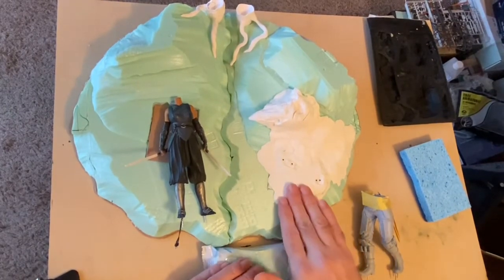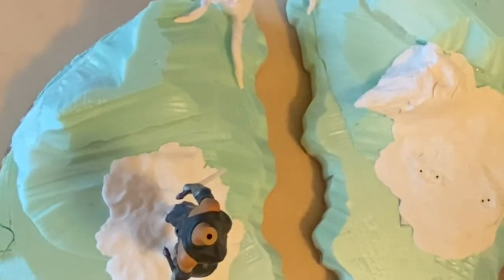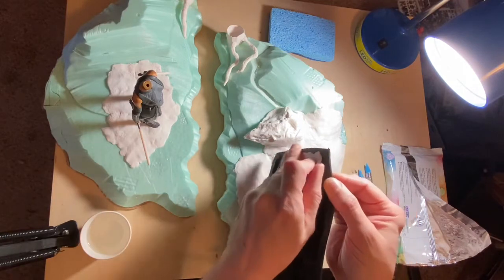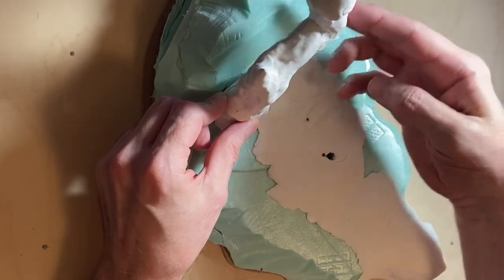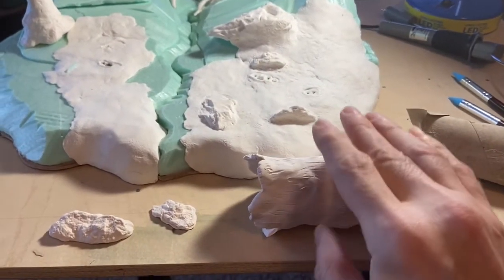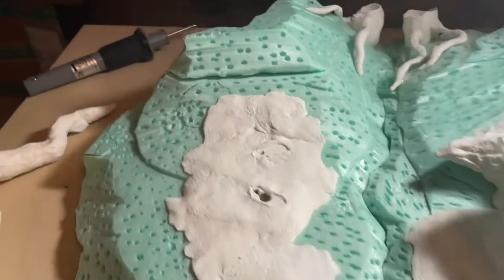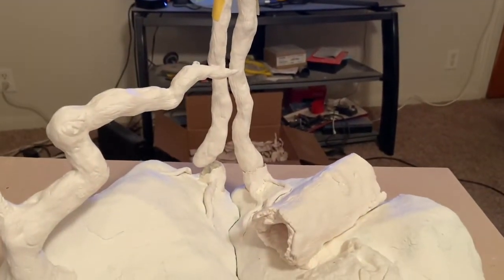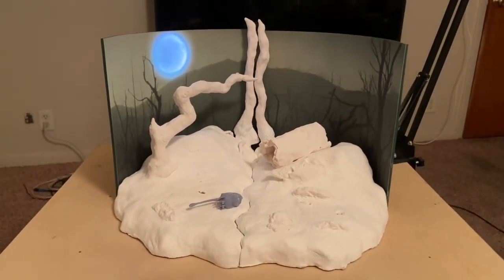3D printed Mandalorian meets Ahsoka Tano part 7!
I’ve completed the main structure of the diorama by gluing down the trees and other parts I’ve created and covering all of the styrofoam with lightweight clay.